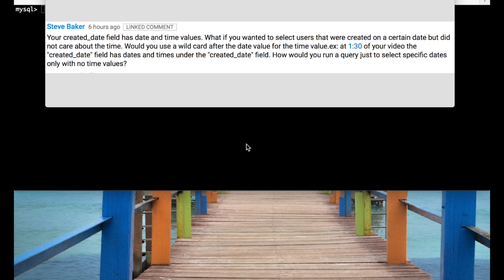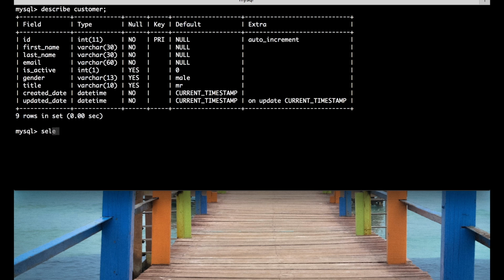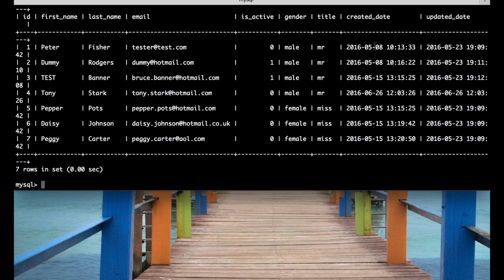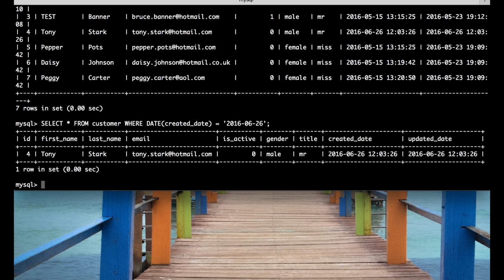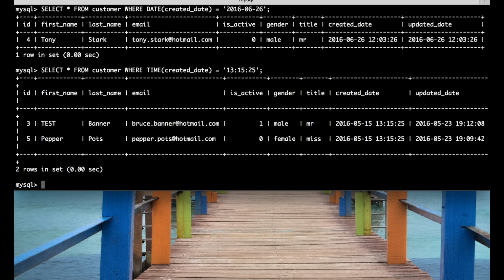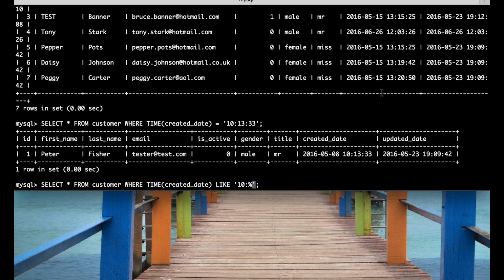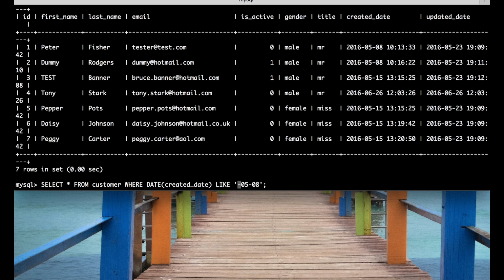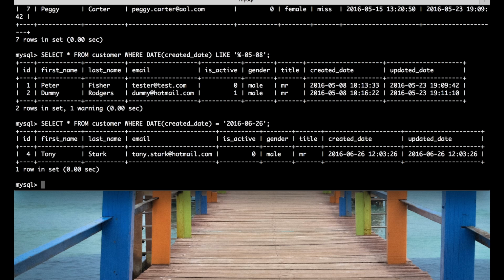MYSQL Console Q&A #4 How to Select Dates? How to Select Times?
In the fourth MYSQL Console Questions and Answer episode we take a look at a question from Steve Baker.

Steve Baker asks:
- How should we select records by date but not by time?
- Should we use wild card searches when searching for dates?

So in this episode we are going to take a look at each of these questions and and discuss the answers.

This MYSQL Q&A covers 3 examples:
- How to use the MYSQL DATE() function to select records by date
- How to use the MYSQL TIME() function to select records by time
- How to use wild cards when selecting dates and/or times

MYSQL study Books
- MYSQL Cook Book

- MySQL (Developer's Library)

FOLLOW ME

MY TALKS